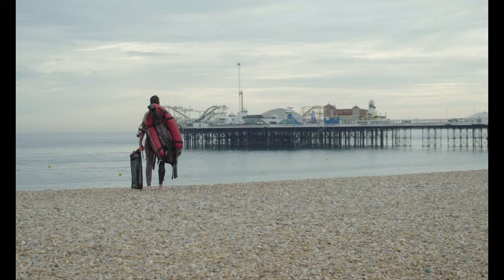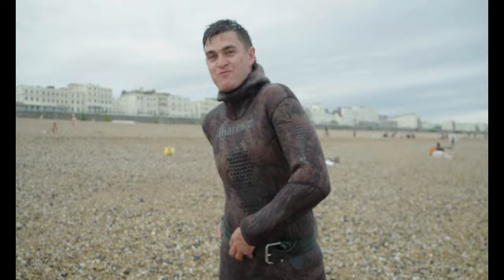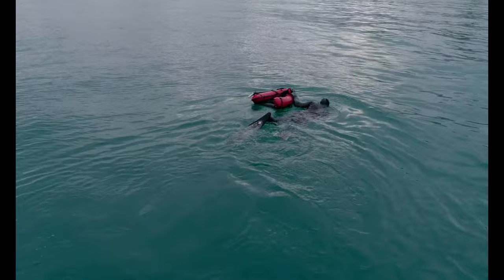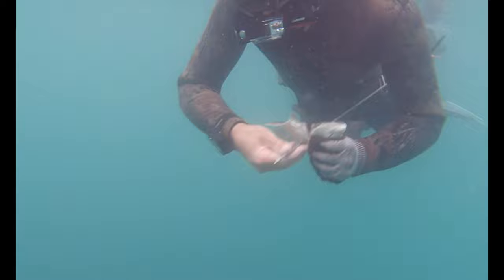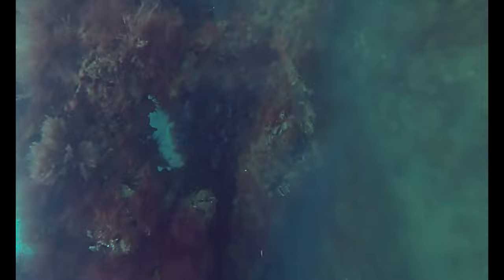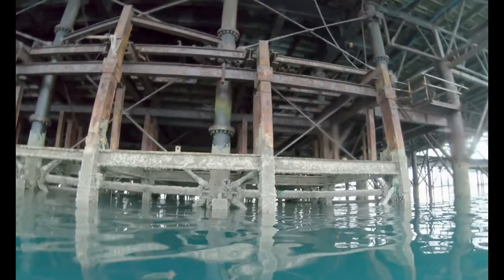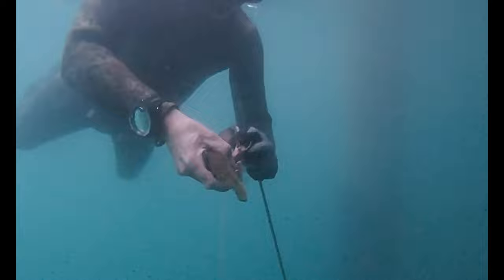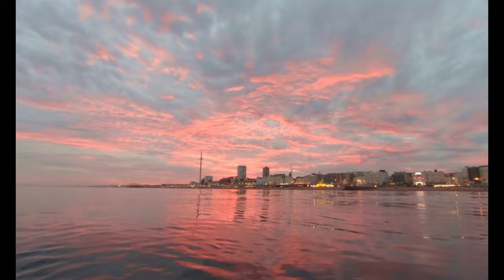Ever wondered what happens on a spearfishing trip? brighton pier/sussex.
Back at my local dive spot in Brighton under the pier but with a film crew this time ! weather was great an the tide was perfect but the visibility wasn't great but manageable.This local film company contacted me after seeing my Jack Wreck Adventures channel to ask to come along on a dive to get some in the water camera experience and spearfishing footage in return I could use it for my channel to.I said yes obviously lol headed out to a few spots I no including a ship wreck and even bagged 2 fish along with the amazing footage.